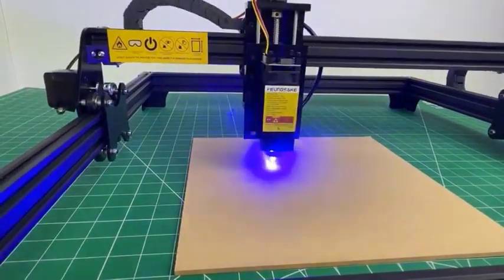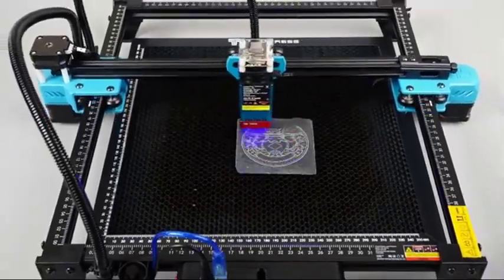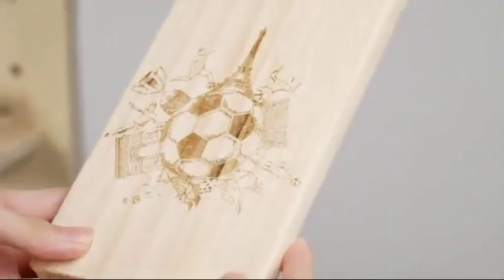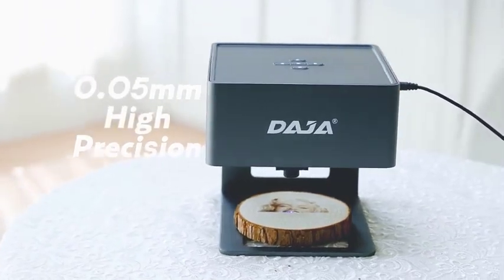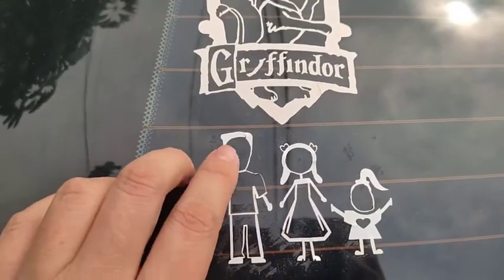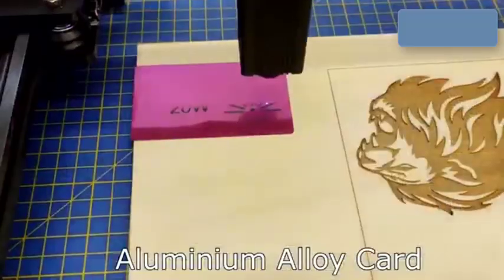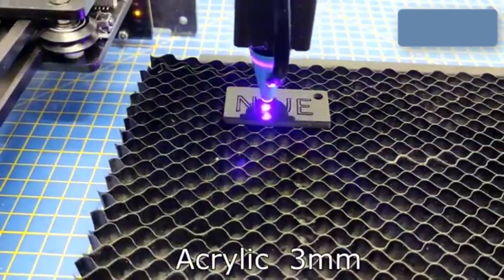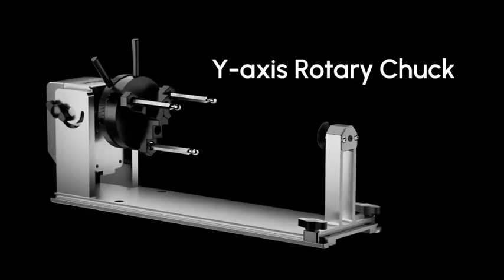5 Best Laser Engraving Machines 2025 | Which One Should You Buy?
5 Best Laser Engraving Machines 2025  |  Which One Should You Buy?

5. T-Trees TTS-55 Pro Laser Engraver With Wifi Offline Control 80W Laser Engraving Cutting Machine 445±5nm Blue Light Cnc Machine

4. DAJA Laser Engraver CNC DIY DJ6 Laser Engraving Machine 3000mw Fast Mini Logo Mark Printer Cutter Woodworking Wood Plastic

3. ZBAITU M81 40W/80W/130W Laser Engraver Cutter Wifi Air Engraving CNC Woodworking Tools Machine

2. NEJE 3 40W-80W Metal Carving Diode Laser Engraver Cutter, Laser Engraving Cutting Machine, 3D Wood CNC Router, Logo Mark Printer

1.  ORTUR (YRC1.0) CNC Rotary Roller With Chuck 360 Rotating 180 Horizontal Flip Base Laser Engraver Machines maquina para folllar

 Discover the Top 5 Best Laser Engravers in 2025 for all your creative and business needs! From wood to metal, we cover the most powerful, affordable, and user-friendly laser engraving machines this year. Perfect for beginners, hobbyists, and professionals.

This supports my channel and allows me to continue to make videos.